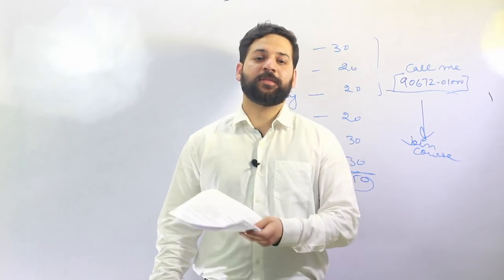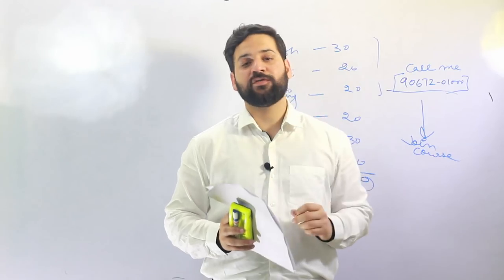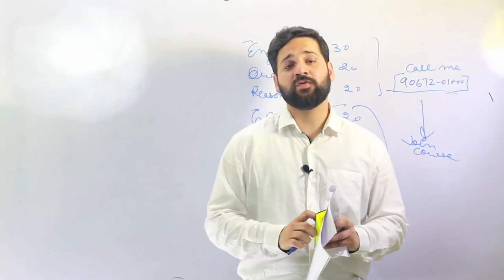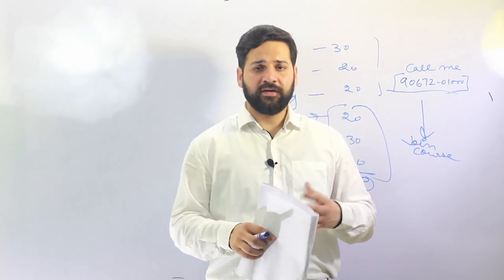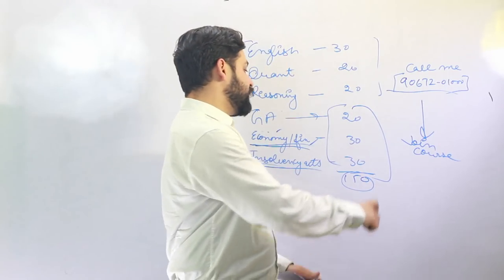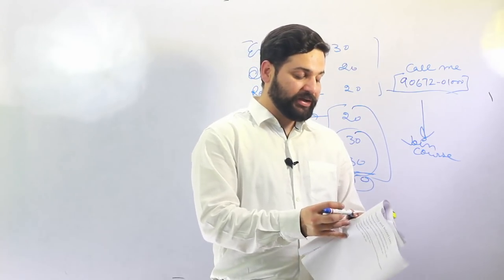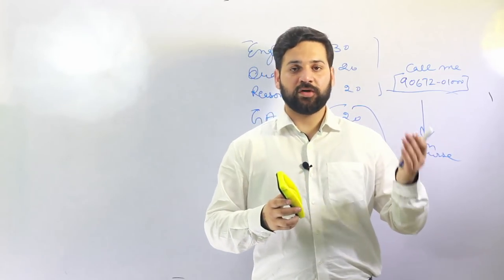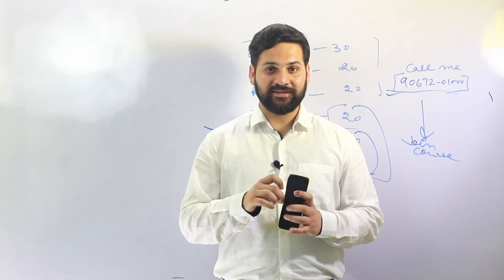IBBI Grade A - Exam Syllabus and Preparation Strategy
There are a lot of confusions about exam syllabus of IBBI Grade A exam. I tried to solve all your doubts.